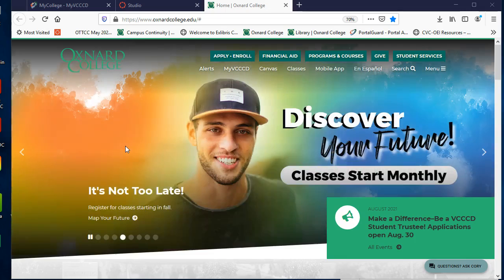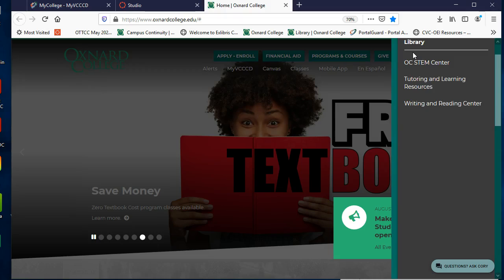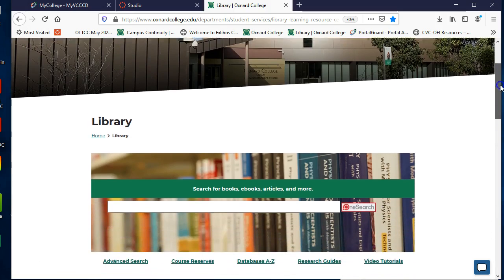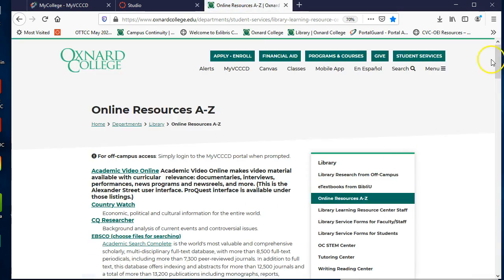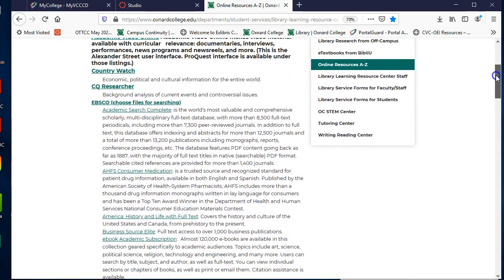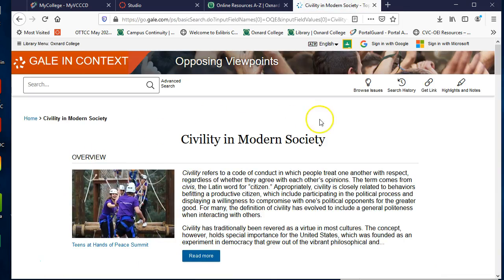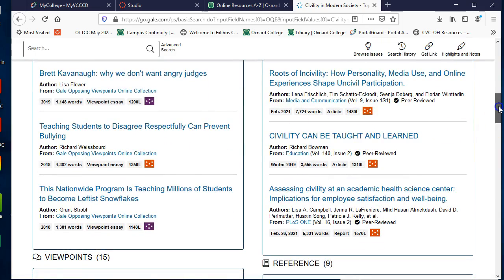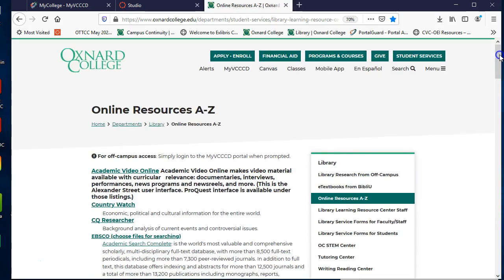Eng R101 General, Fall 2021, Pt 1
An introduction to Library services at Oxnard College. Especially for English 101 students, but helpful for all researchers.